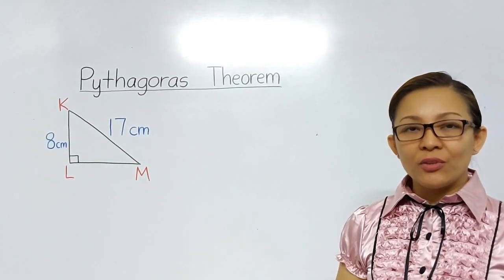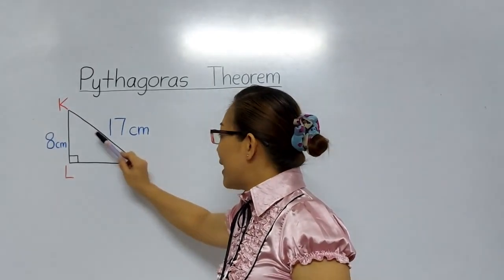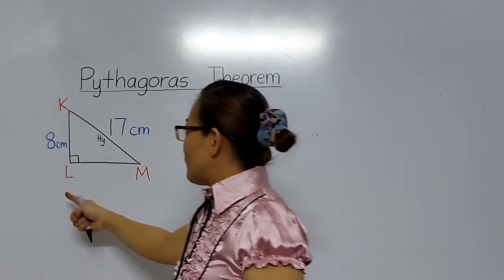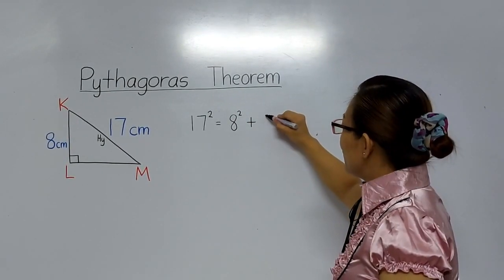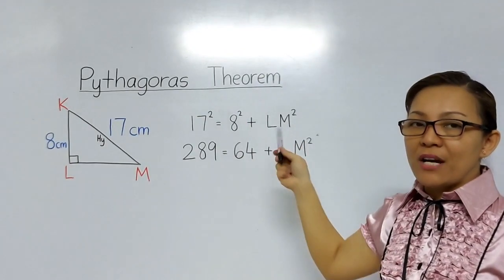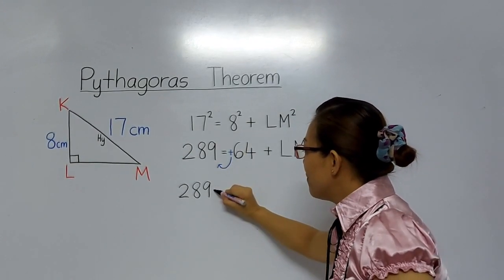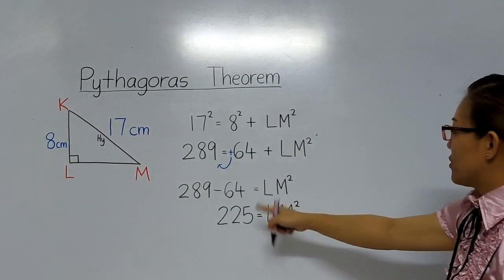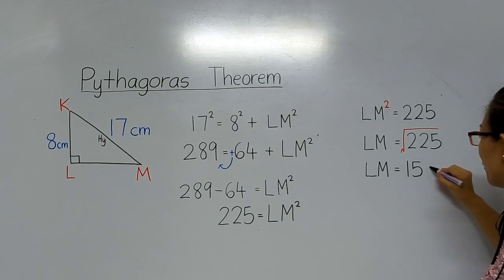Pythagoras Theorem ^ 1